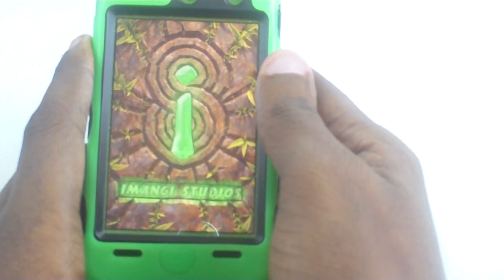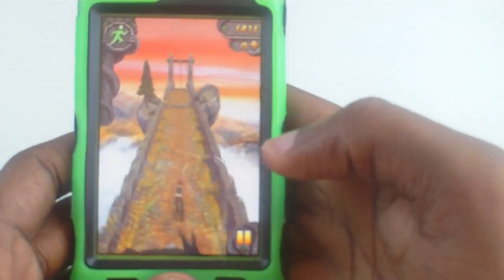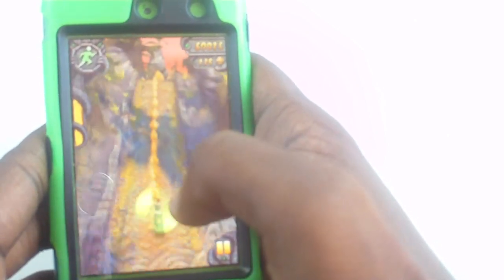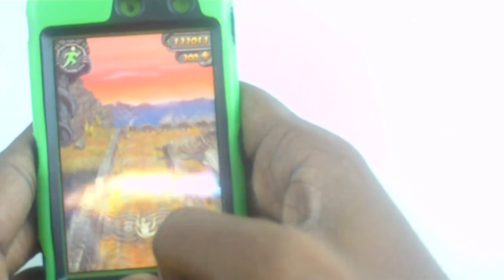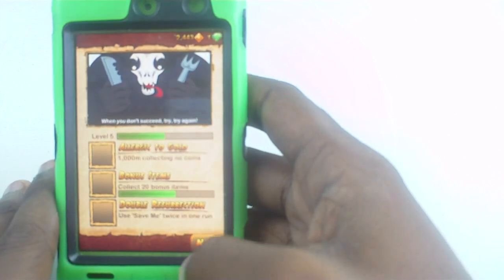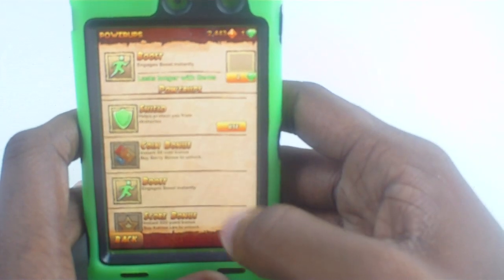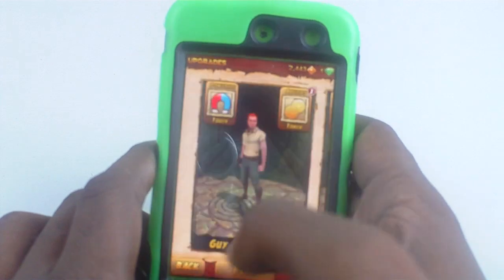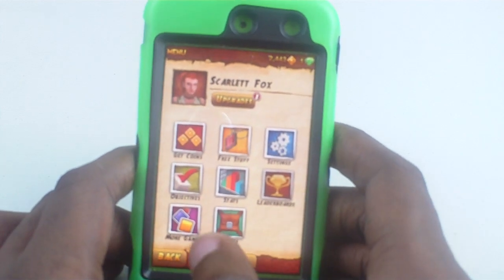Temple Run 2 Review/Gameplay Video for iPhone, iPod Touch and iPad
Hey guys in this video im going to show you Temple Run 2 for iOS